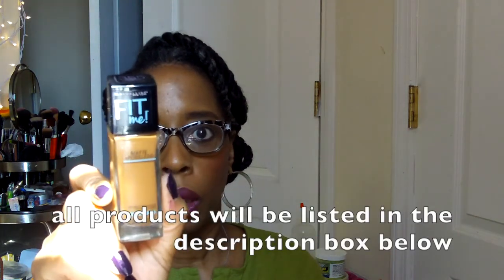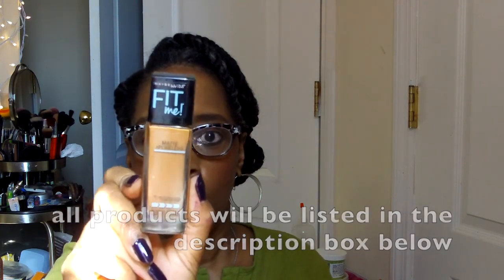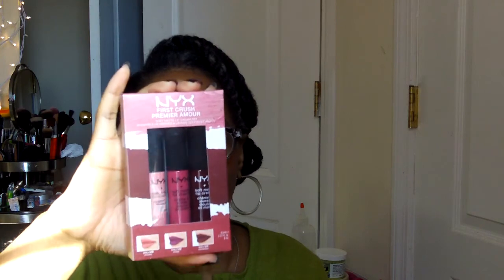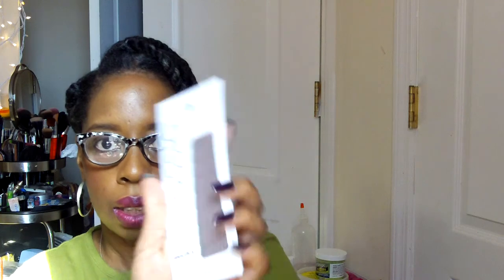Drugstore Beauty Hauling In 2015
Products shown:
Maybelline Fit Me Foundation - 355 coconut
Maybelline Color Sensational - red revival
NYX Soft Matte Lip Cream Set - prague, copenhagen, istanbul
Essie Sleek Stick - a to zebra, croc'n chic
ELF Lip Stain - crimson crush, berry blush
Real Techniques - stippling brush, eye starter set
Ruby Kisses Matte Lipstick - purple affair, kiss red, extreme coral,
                         plum wine, dark plum scene
                         share, pros and bronze, summa brown now,
                         baby's got black, don't leaf me, taupe of the morning'
Black Radiance Soft Focus Finishing Powder - creamy bronze
EOS Lip Balm - blueberry acai, honeysuckle honeydew
Wet N Wild Wild Shine Nail Color
Wet N Wild Mega Last Lip Color - ready to swoon, 15 minutes,
                          what's up doc, cherry frost, will you be with me, a
                          short affair, breeze, blind date

Anya Williams
JAF Station